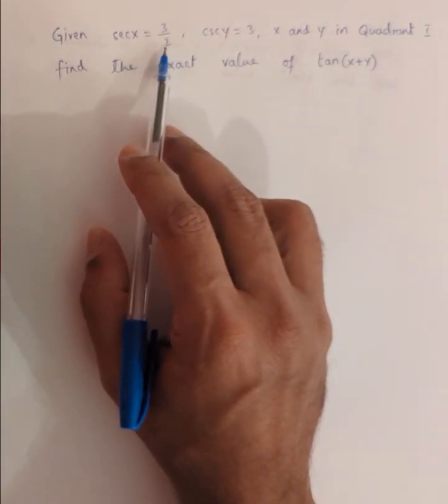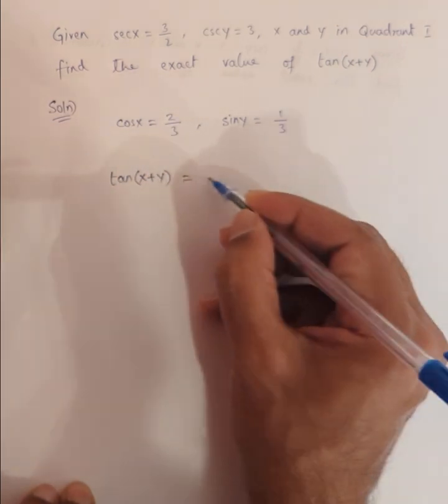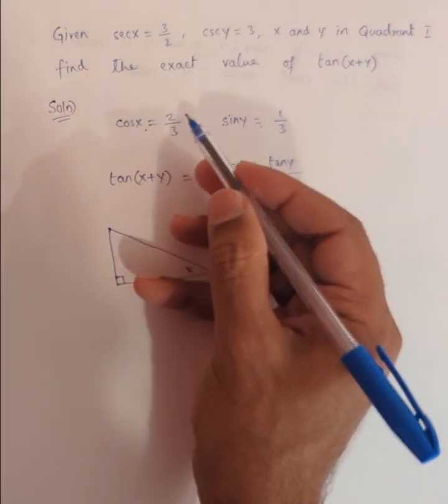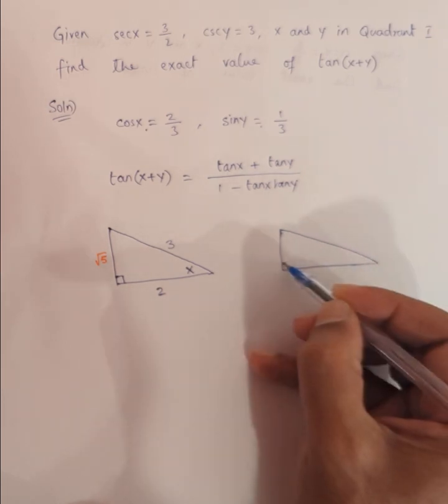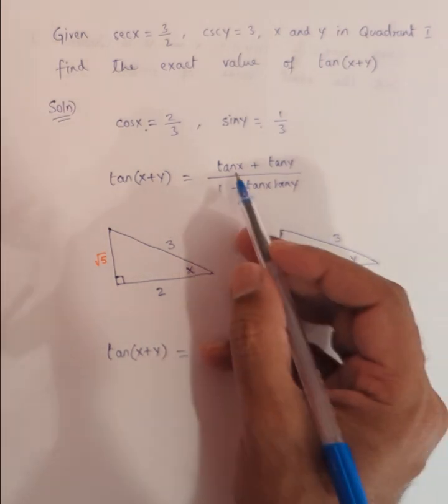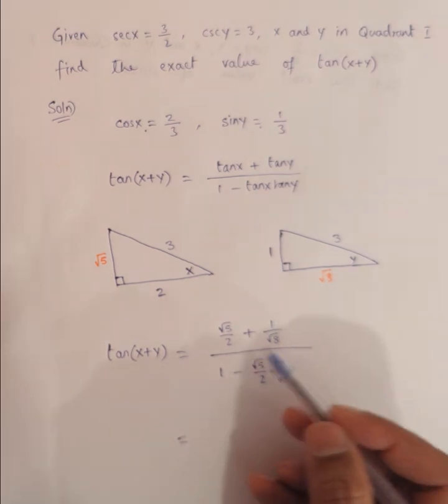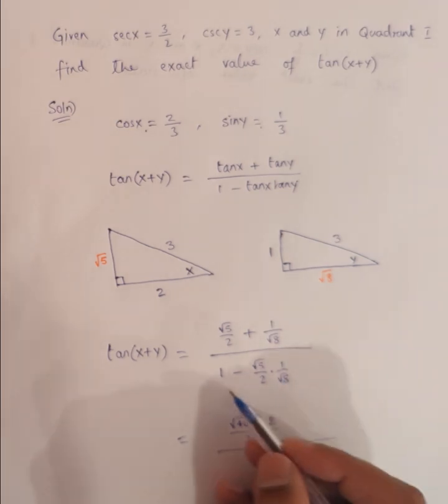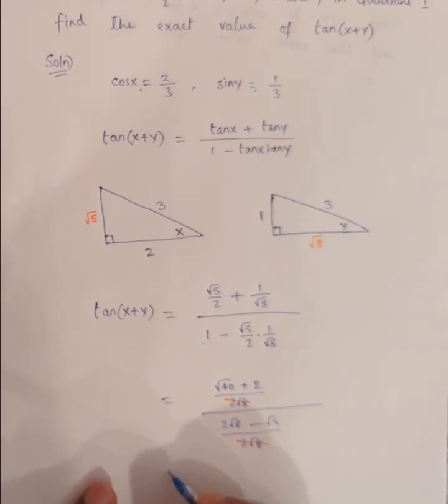Finding the exact value of a trig function -- 12